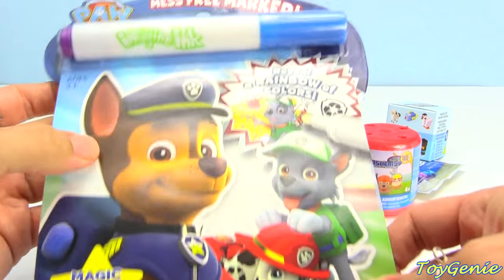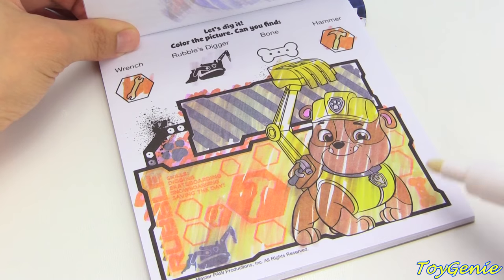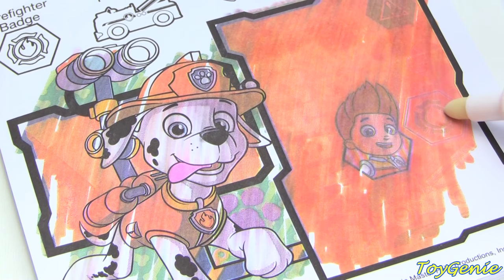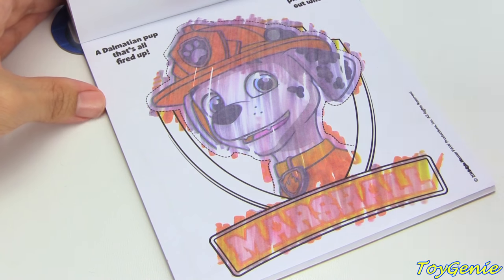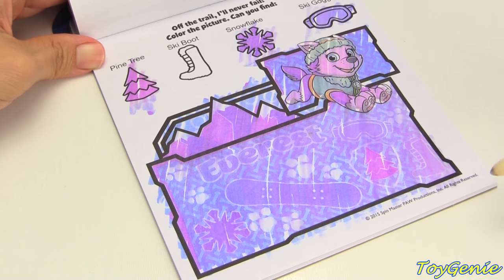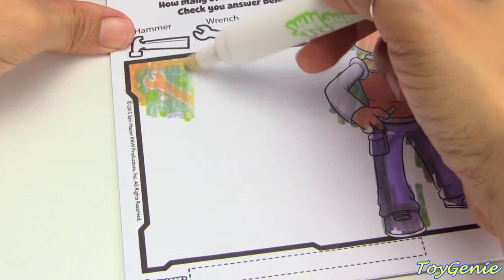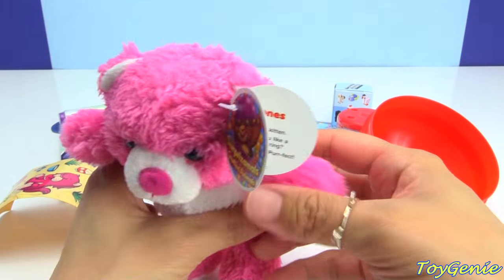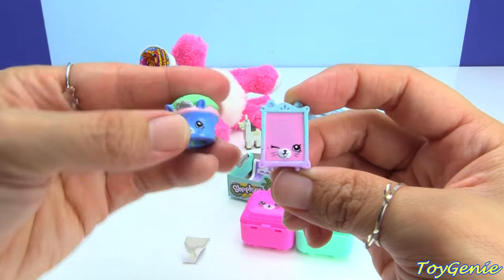Paw Patrol Magic Ink Pen with Surprises and Shopkins Season 5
Paw Patrol Magic Ink Pen with Surprises and Shopkins Season 5 with Toy Genie Surprises.  In this video, I color in the surprise pages of this awesome Paw Patrol Imagin Ink booklet.  It is super fun.  The magic marker puts color on black and white pages.  Plus, I also open up a bunch of surprises.